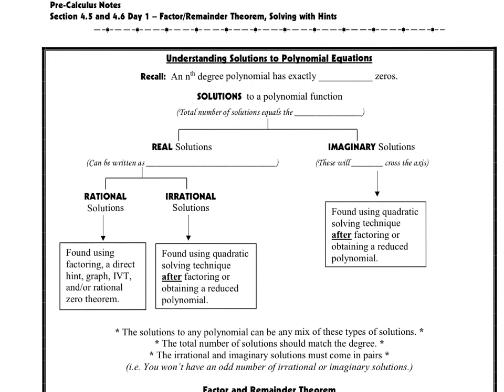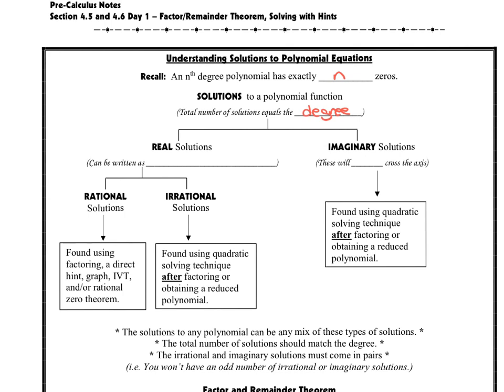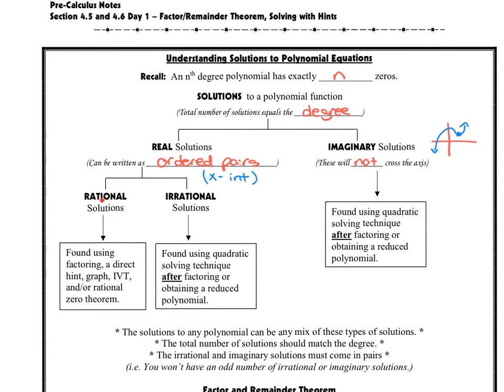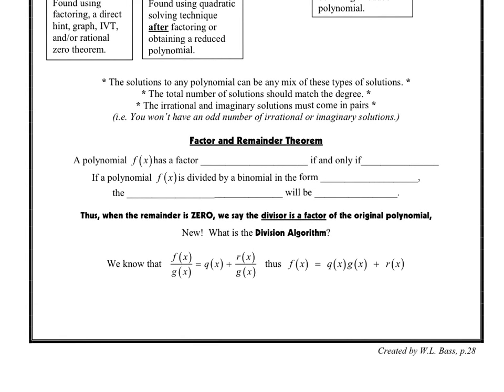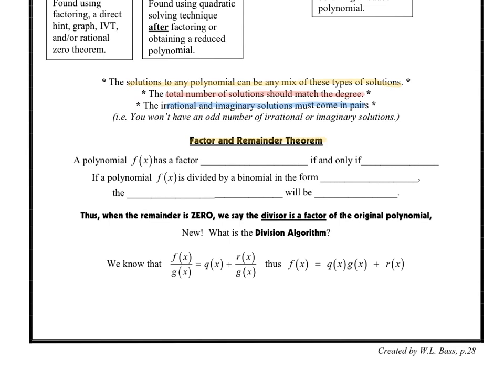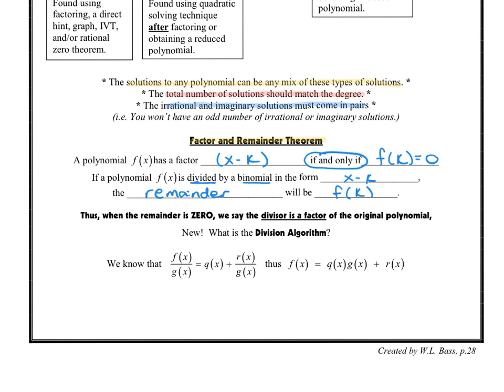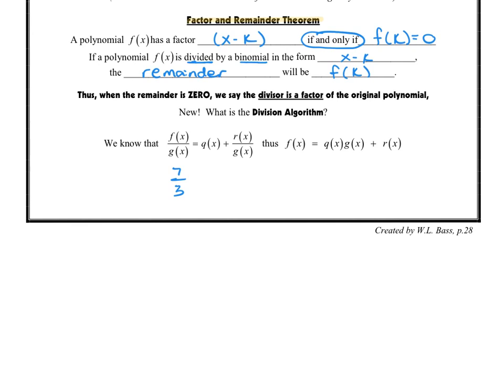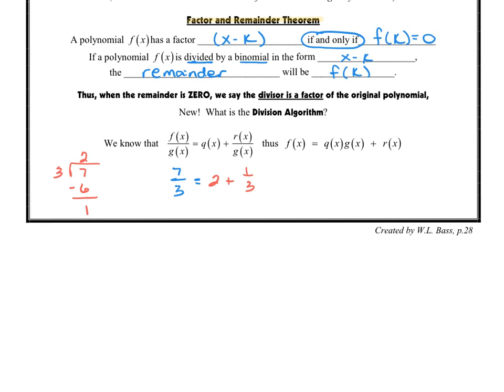P21 4.5, 4.6 Factor & Remainder Thm